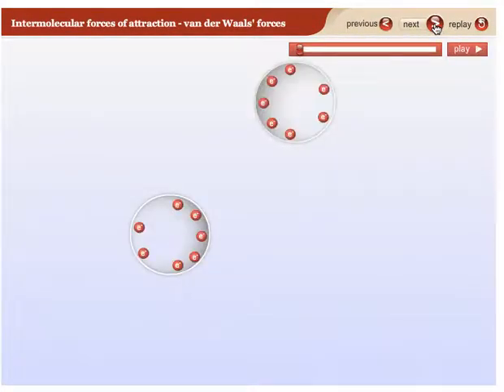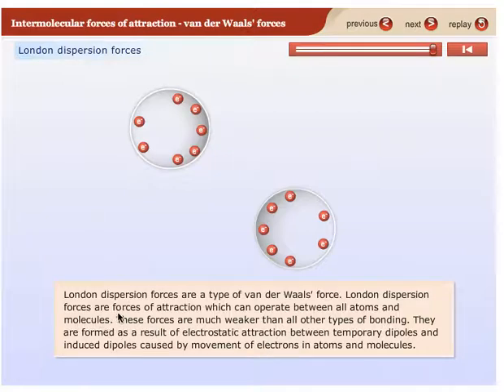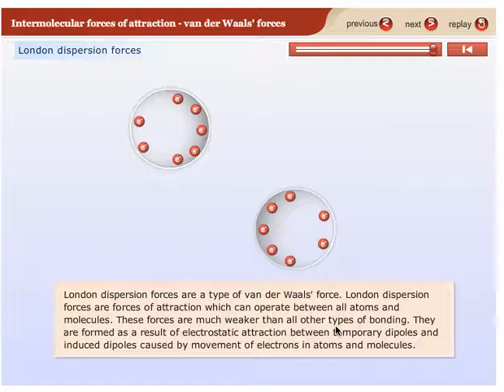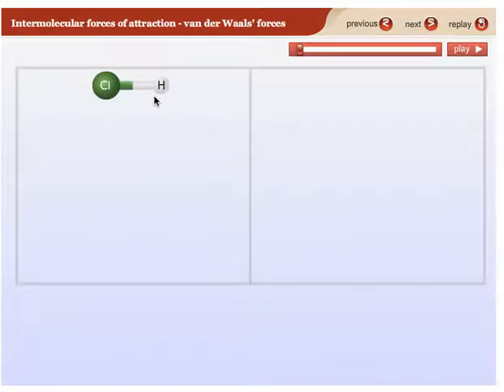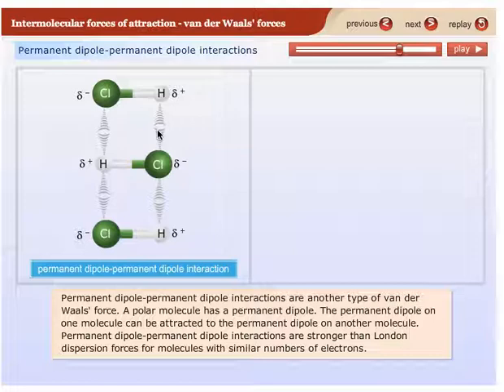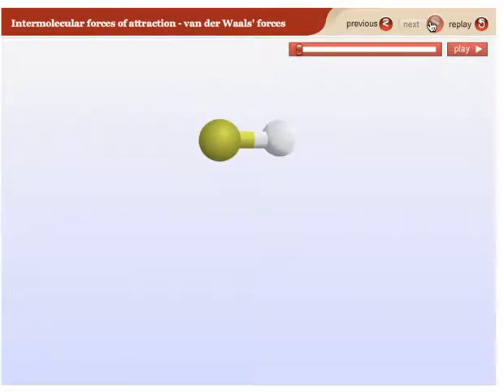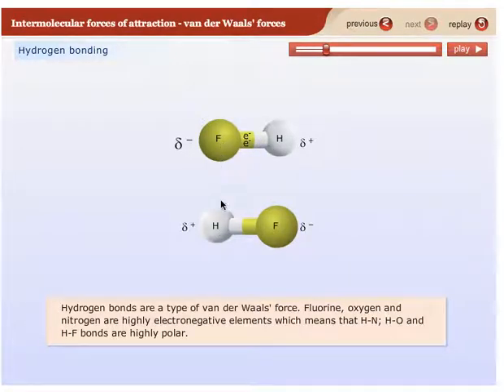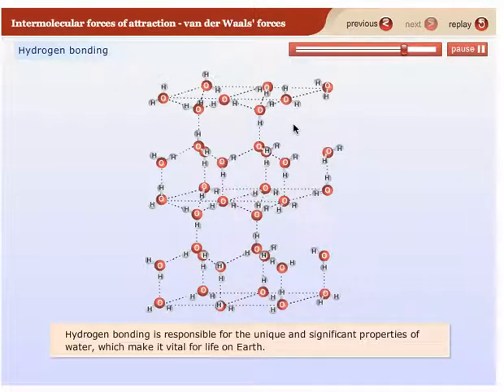Intermolecular Forces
summary